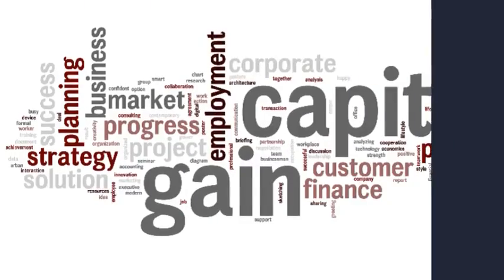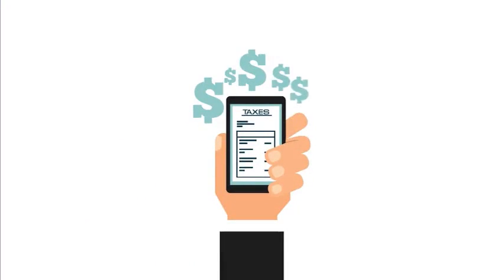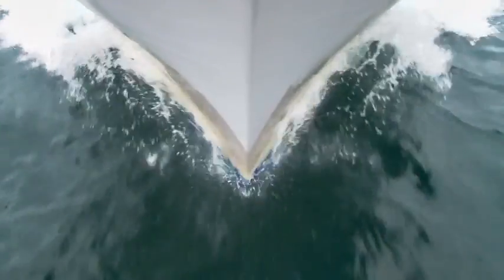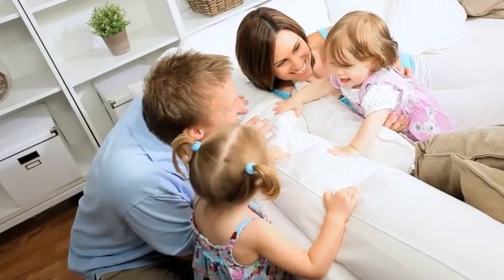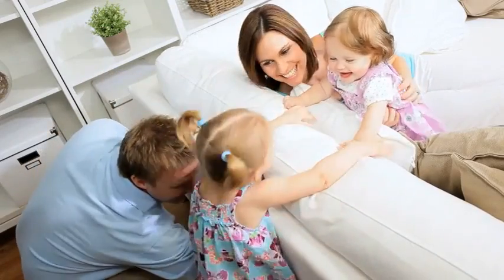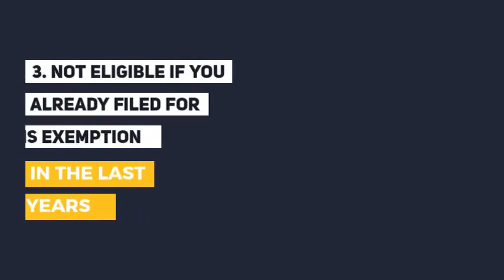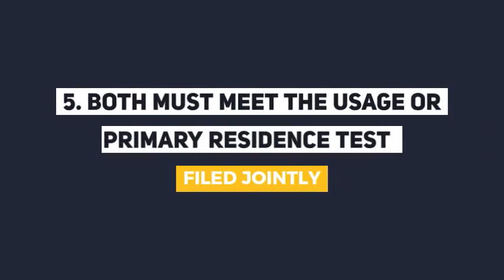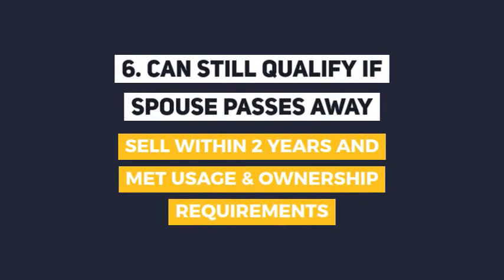Team Whitney Talk Capital Gains Tax Exemption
Team Whitney discusses Capital Gains Tax Exemption int his video.  Team Whitney explains Capital Gains Tax exemption requirements and eligibility.  For more information regarding Capital Gains Tax Exemption, buying, selling, or investing in real estate contact Team Whitney at or